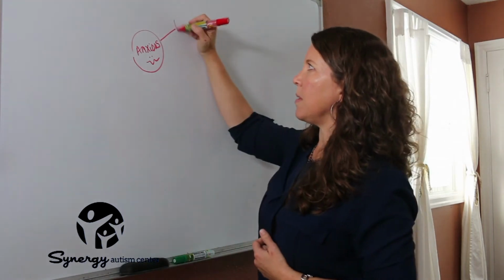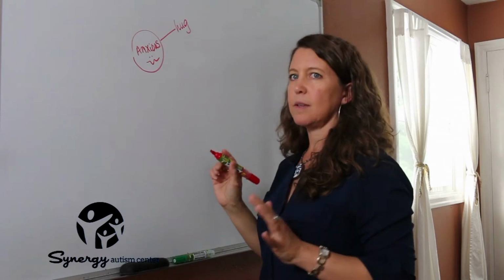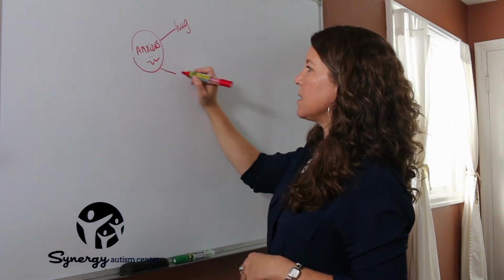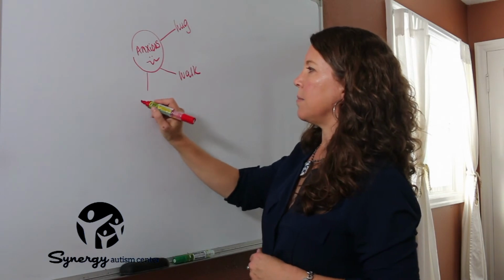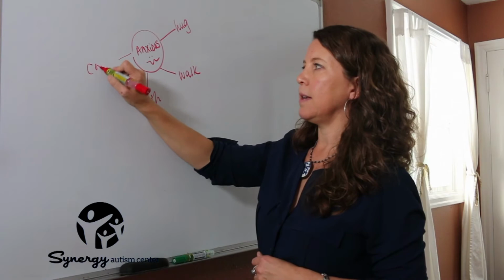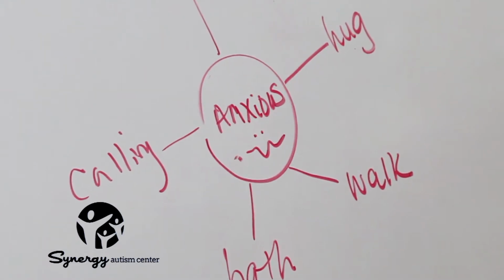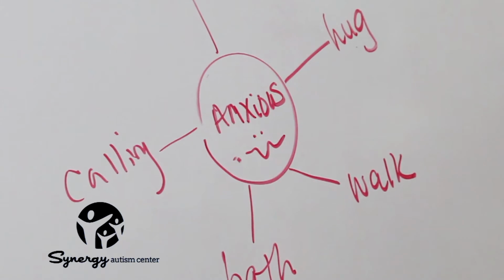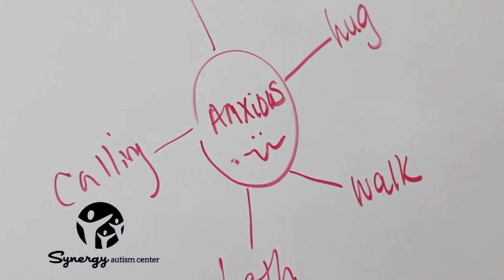The Sun Diagram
For a full course complete with handouts and further exploration of this topic, please go

The Sun Diagram: guiding people to make choices for themselves